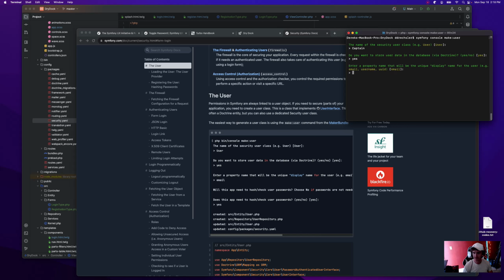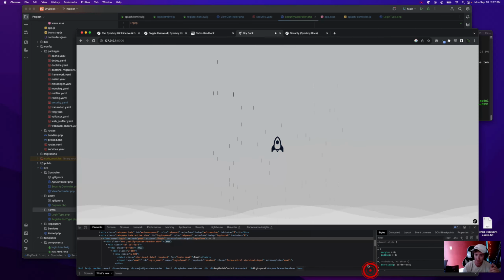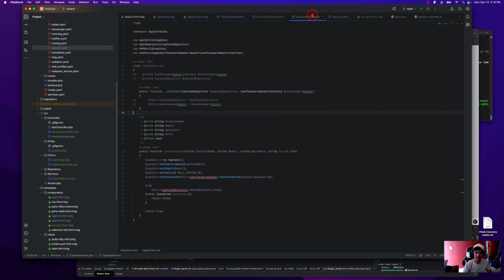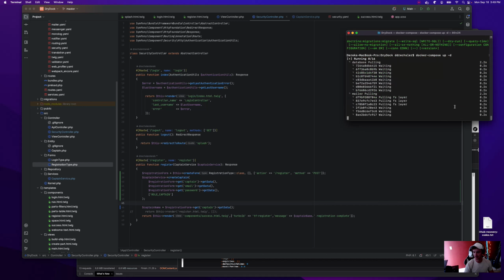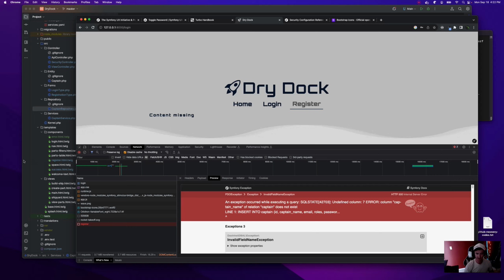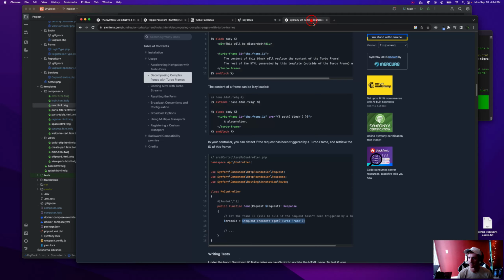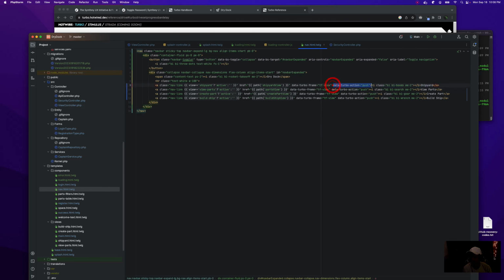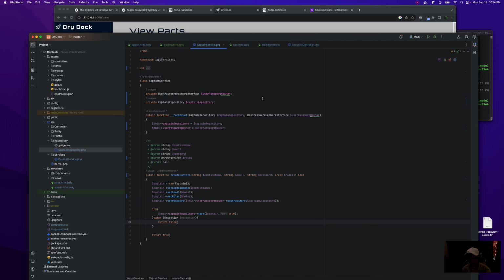Server Side Single Page App, Dry Dock: Auth Part 2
Third video in our server side single page app example "Dry Dock", a Starfield themed spaceship building app and parts wiki. We finish creating our user entity, wire up our registration form and handle authentication success or failure. Then we get our loading animation and main view rendered without a single hard page load!

All security config keys, this is super helpful!